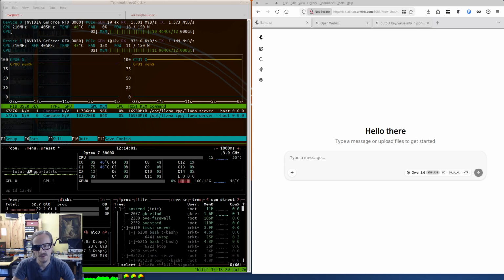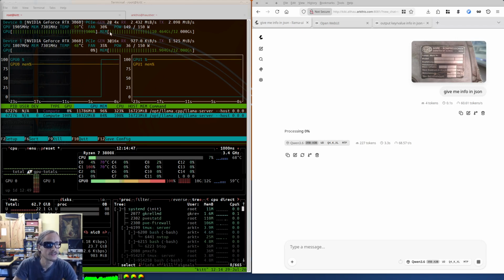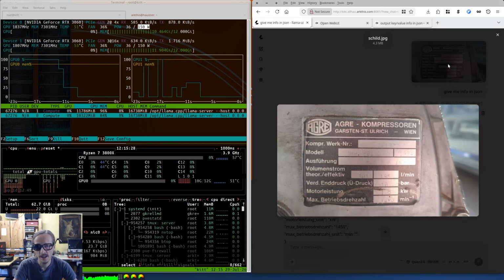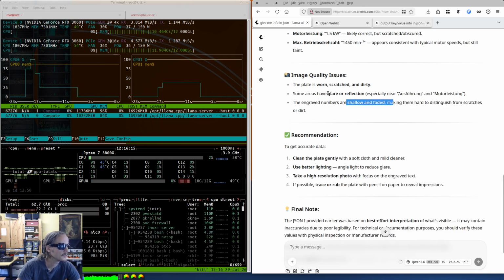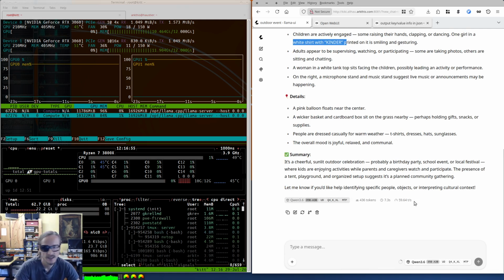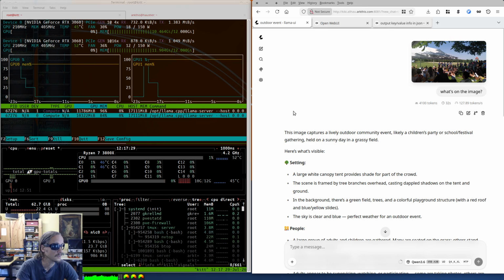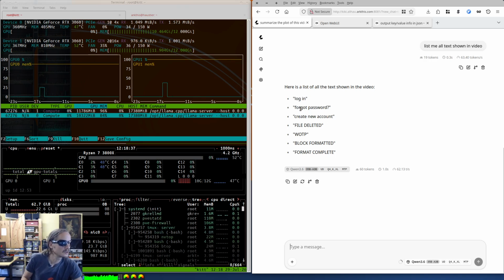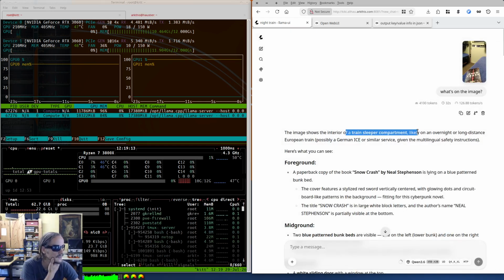ArkThis (S01E06a) - Quick insights into a local LLM setup on image recognition/summary,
This is a super-quick showcase of a real-world demo, showing how a local Qwen3.6 35B LLM can be used for image and video summaries.

Mind blowing results!
The LLM is ~24 GB .gguf, on llama.cpp (+CUDA)

Hardware:
~4y old MSI Mortar B450M Mainboard
64 GB DDR4 at 2600 MHZ
2x Nvidia 3060 12GB VRAM GPUs (PCIe 16x + 4x)